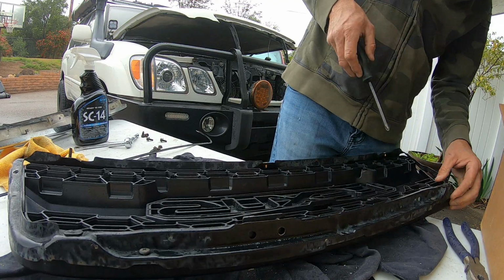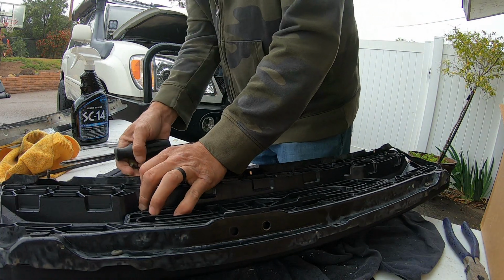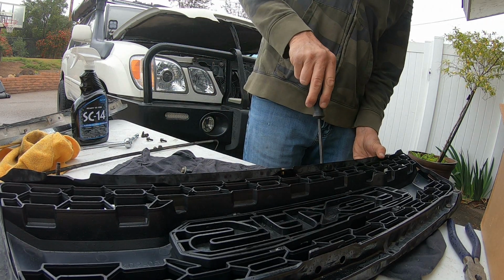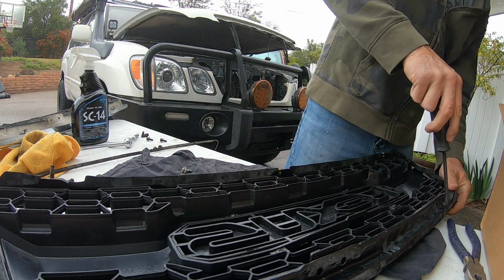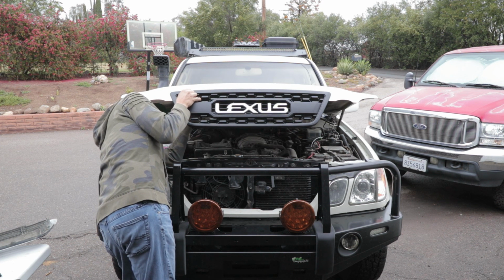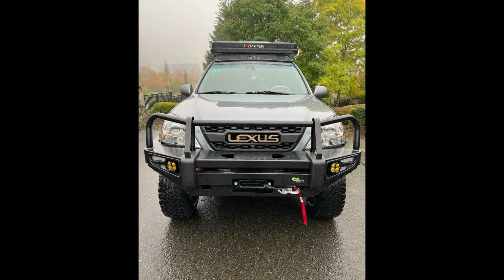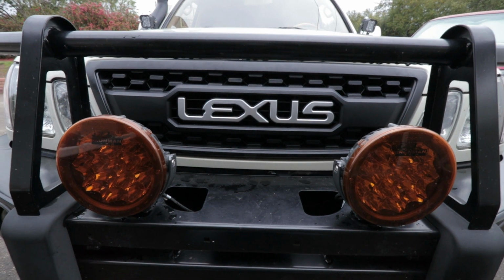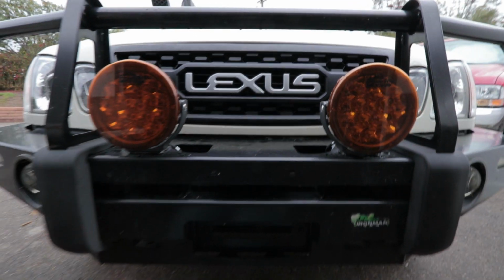My LX470 got a facelift!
All I can say is wow! Today's video is a install and review of the Garage Alpha custom grille for the Lexus LX470. This grille will be available for sale in the near future.
Garage Alpha make custom grilles for the Lexus GX470, the Lexus GX460 and the Toyota 4th Gen 4Runner.
or visit them on Instagram @urj150 or @garagealpha

John
LXPlore